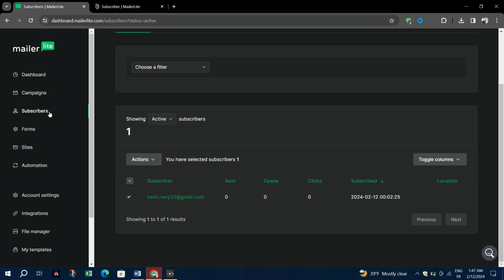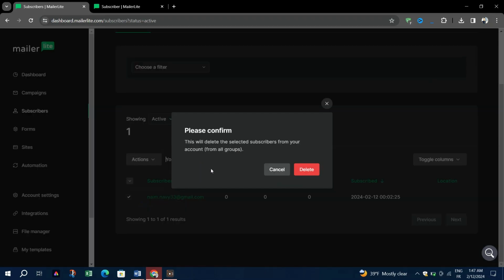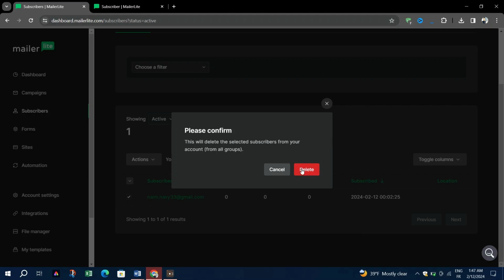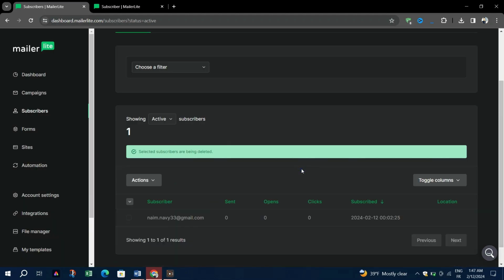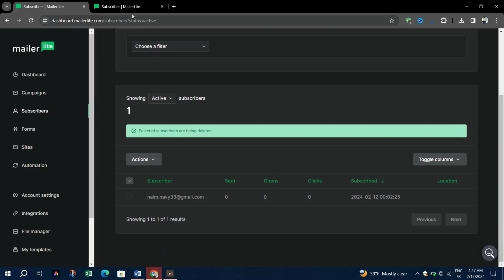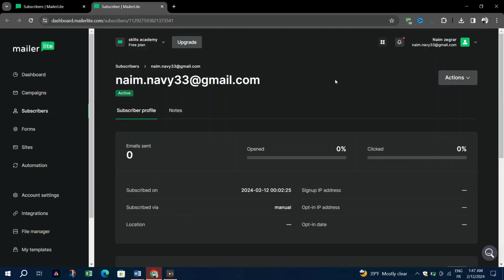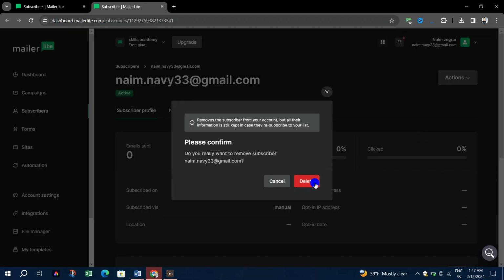How to Delete or Block a Subscriber on MailerLite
🔒 Keeping your subscriber list clean and engaged is key to successful email marketing. Learn how to effectively delete or block subscribers on MailerLite with our comprehensive tutorial!

🔍 In this video, we'll walk you through the steps of removing unwanted subscribers or blocking troublesome ones from your MailerLite account, ensuring better list hygiene and engagement rates.

🚀 Discover why deleting or blocking subscribers may be necessary for maintaining a healthy email list, and learn about the differences between the two actions.

💡 Get practical tips on identifying subscribers to delete or block, handling unsubscribe requests, and managing email deliverability to maximize the effectiveness of your email campaigns.

👩‍💻 Whether you're dealing with inactive subscribers, spam complaints, or other reasons for removal, knowing how to delete or block subscribers on MailerLite is crucial for optimizing your email marketing strategy.

📈 Watch now and take control of your subscriber list by learning how to delete or block subscribers on MailerLite when needed.